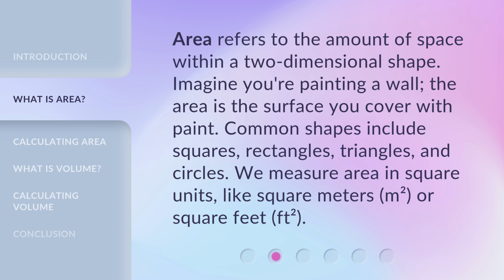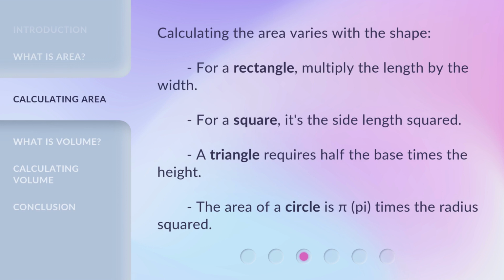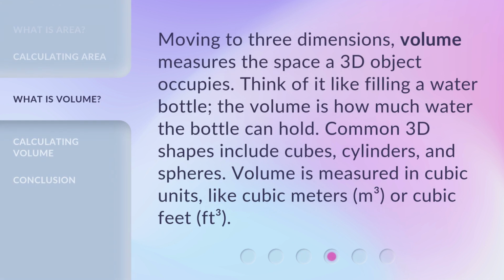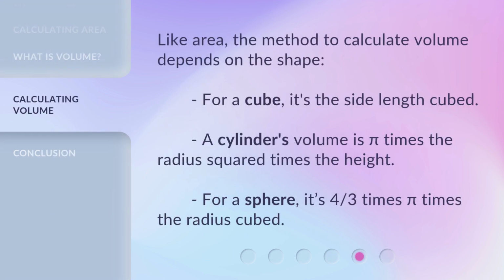Understanding Area and Volume: A Guide for English Learners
Mastering Area and Volume: A Guide for English Learners • Unlock the secrets of area and volume with this comprehensive guide designed specifically for English learners. From basic concepts to advanced calculations, this video will equip you with the knowledge and skills needed to excel in geometry. Get ready to conquer area and volume like never before!

00:00 • Introduction - Understanding Area and Volume: A Guide for English Learners
00:31 • What is Area?
00:58 • Calculating Area
01:20 • What is Volume?
01:49 • Calculating Volume